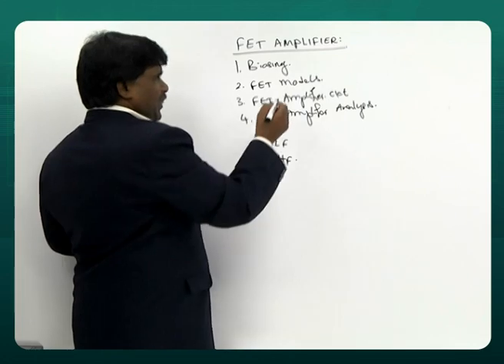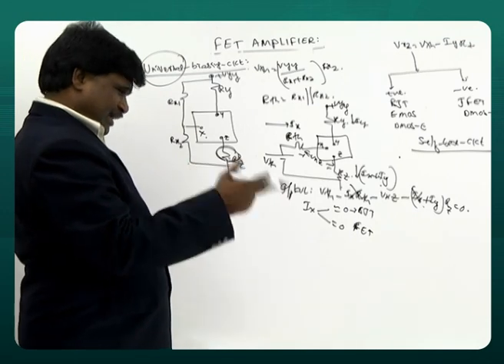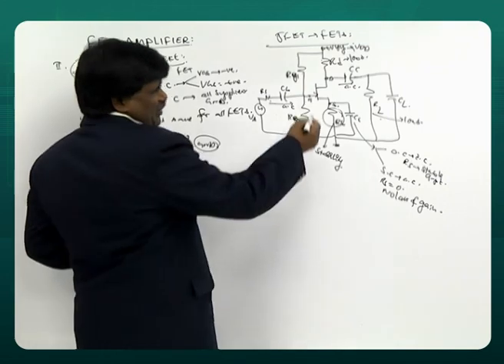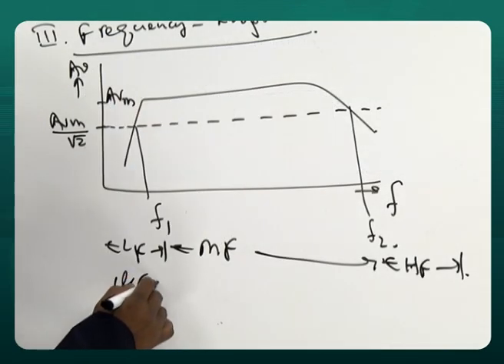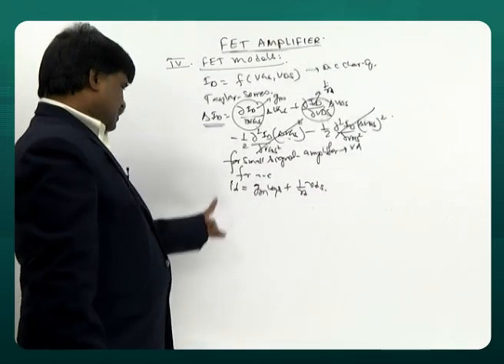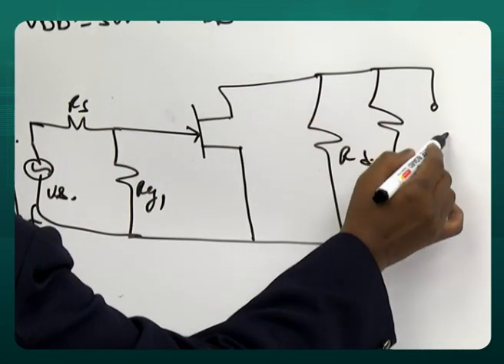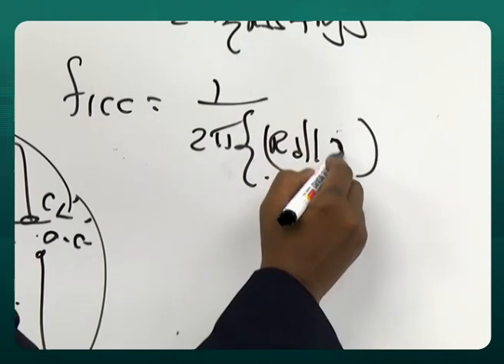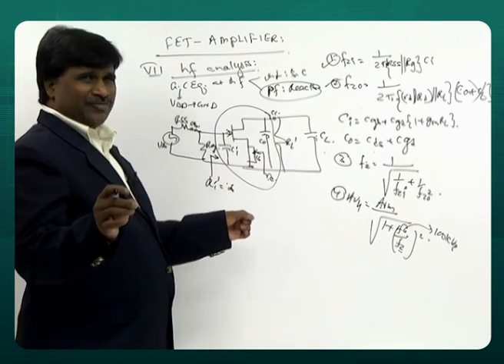Introduction On Fet Amplifier | Analog Circuits | GATE | Dr. P. John Paul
This lecture video deals primarily with Introduction On Fet Amplifier in  Analog Circuits which is briefly ecplained by Dr. P. John Paul Sir.